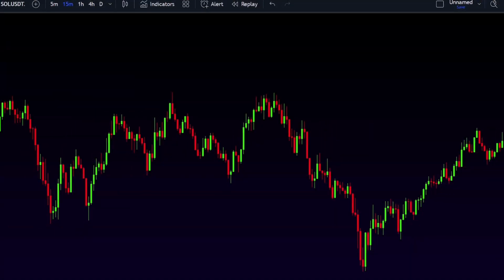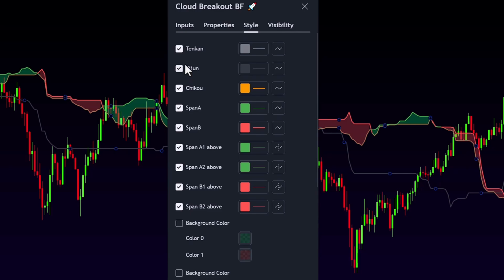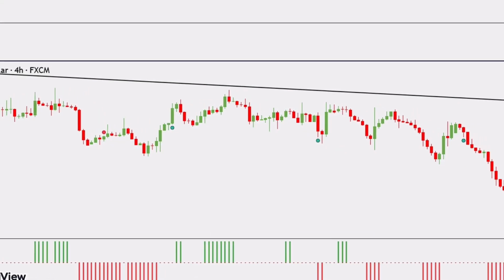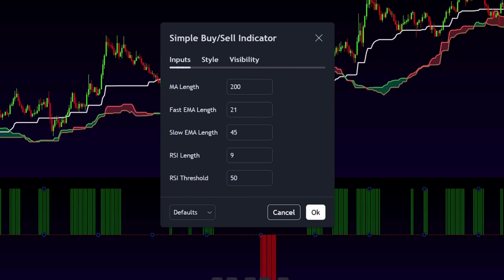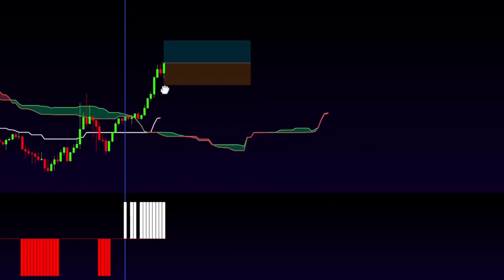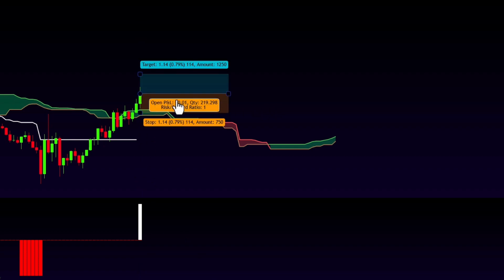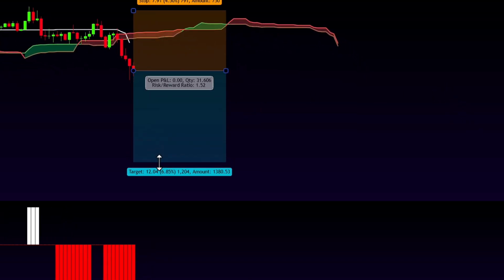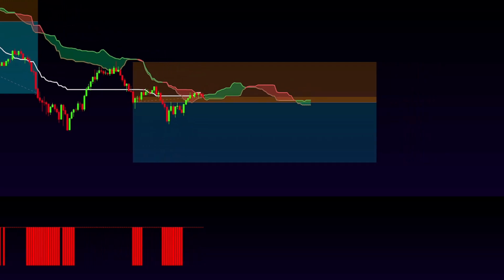The Easiest Way to Trade for a Living from Scratch!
Ready to turn trading into a full-time income? This step-by-step guide will show you the simplest, most effective path to trading for a living—no prior experience is needed! 🌟

✨ Beginner-Friendly Guide: Start from zero and build your way up to consistent profits.
🚀 Step-by-Step Instructions: Follow an easy, straightforward path to make trading your primary income.
💹 Minimal Tools Required: You don’t need a massive setup—just the essentials!
💸 Risk Management Tips: Learn how to protect your capital and grow it steadily.
📈 Live Trade Examples: See real strategies in action for better understanding.

Financial freedom through trading is possible, and you can start from scratch! Get all the insights and build the foundation for a sustainable trading career. 🔥📊

👉 Watch Now and Start Your Trading Journey!

💬 Questions? Drop them below—I'm here to help!